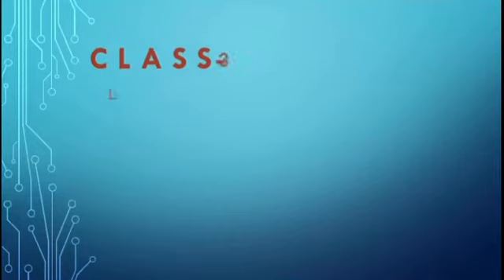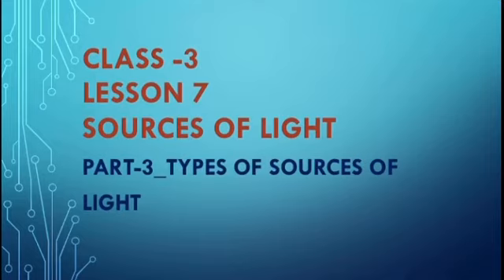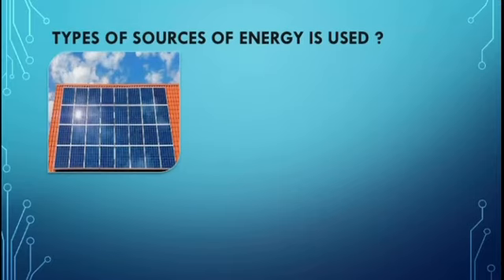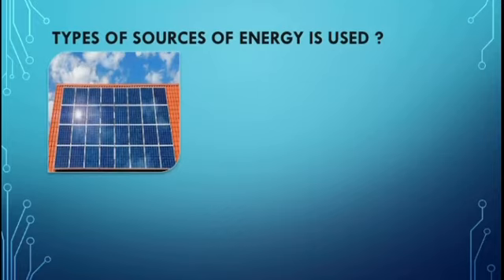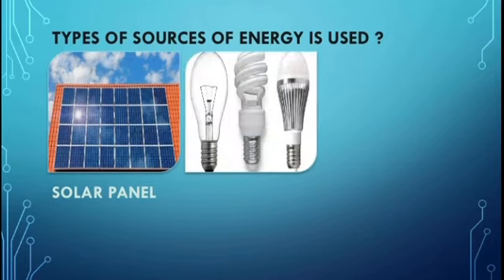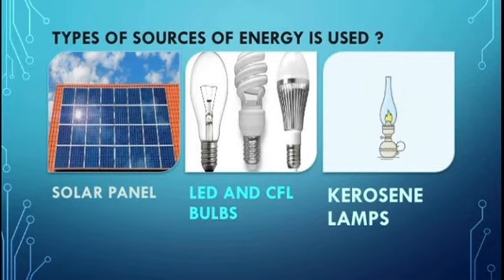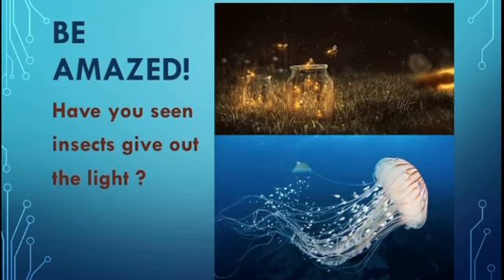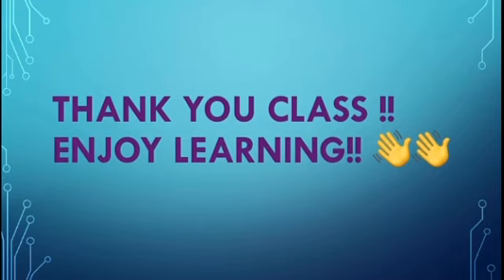EVS1 Class 3 Sources of light_part_3_